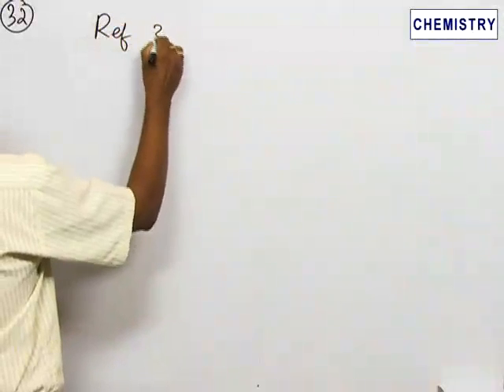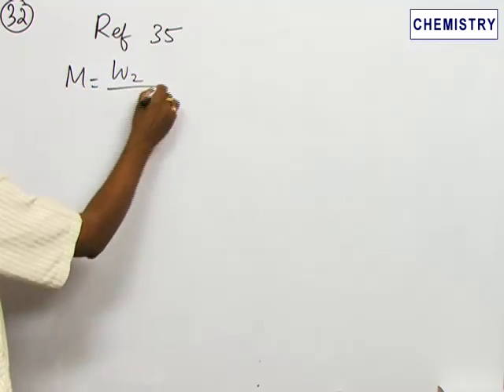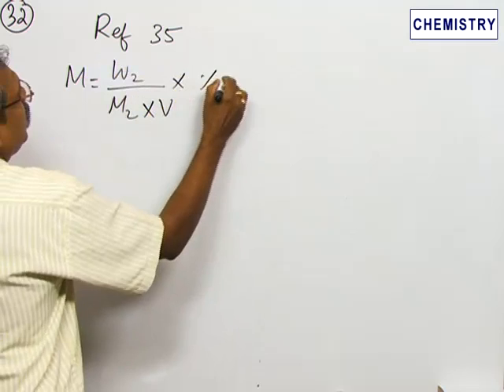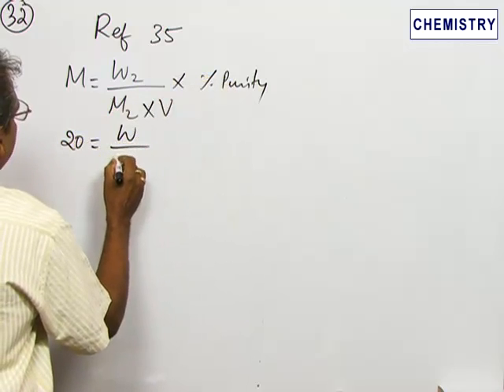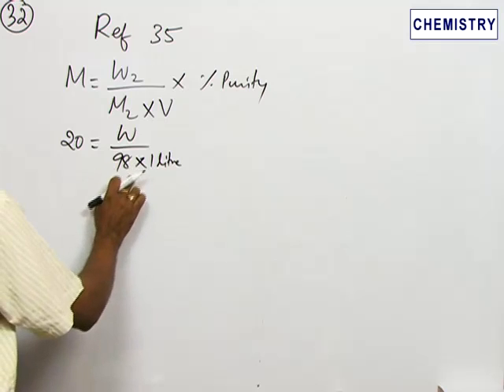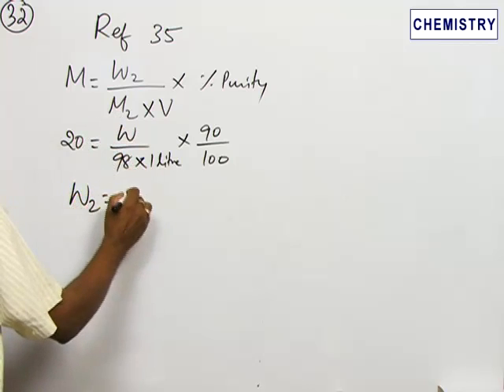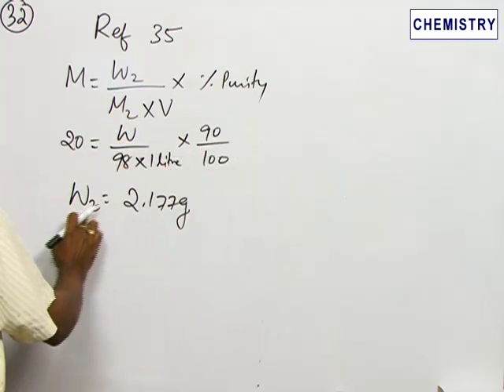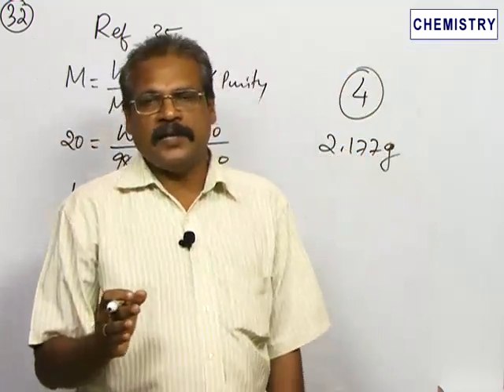Mole Concept and Chemical Arithmetic, States of Matter based on JEE Advanced Pattern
Multiple Choice Question type, Solved problem of topic Mole Concept and Chemical Arithmetic, States of Matter, Gaseous and Liquid States
of subject chemistry based on new JEE Advanced Pattern.